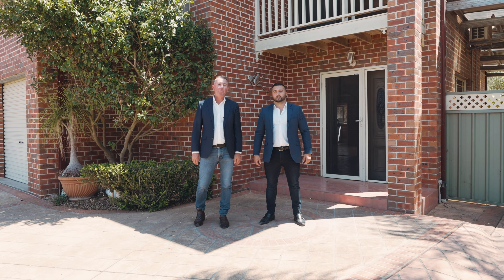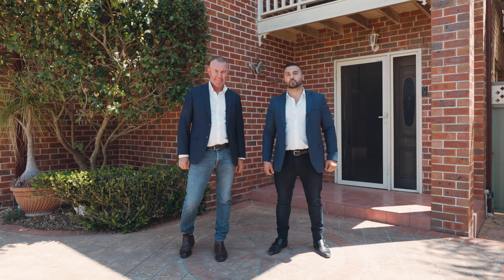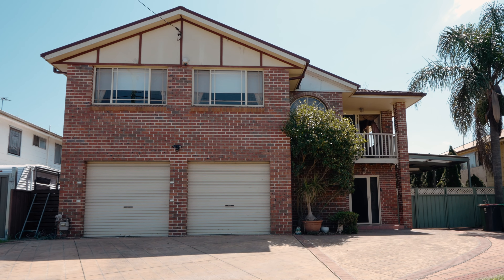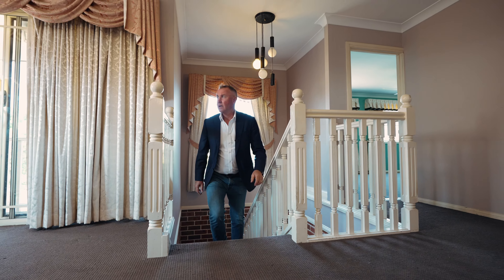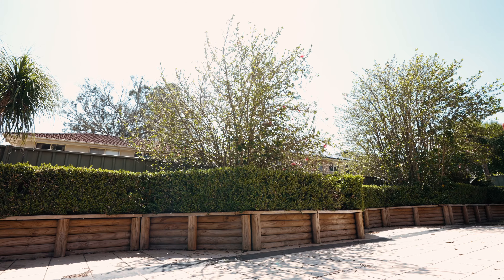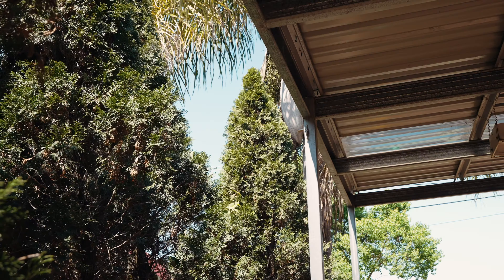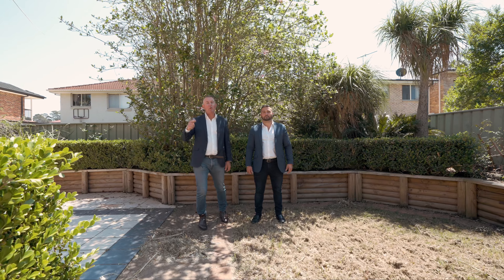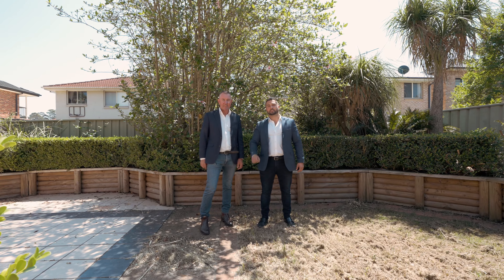For Sale - 255 Mileham Street, South Windsor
More than meets the eye.

This amazing family home here in the heart of South Windsor has to be seen to be believed.

Located across the road from Bede Polding college on a 556 square meter block of land sits this 3 bedroom two story gem.

Adam Buchert 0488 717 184
Michael Orehek 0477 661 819